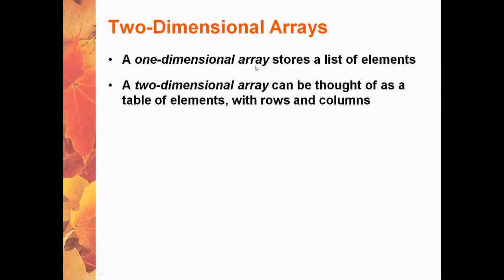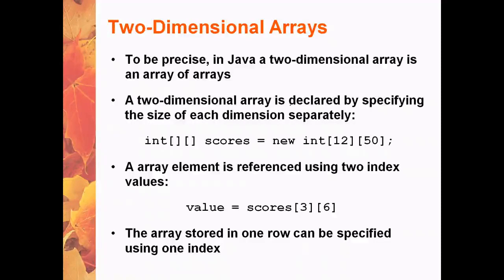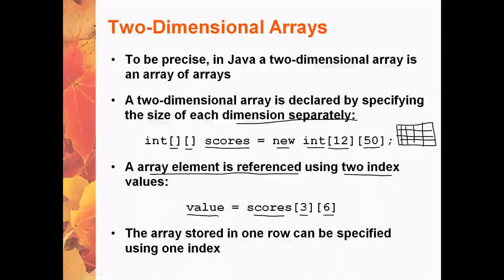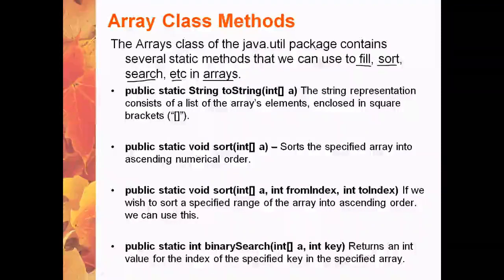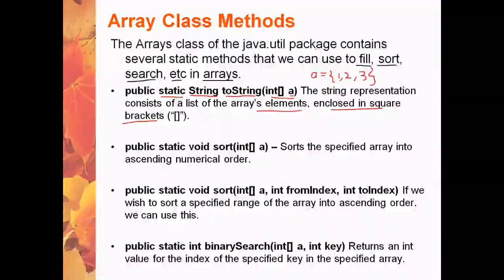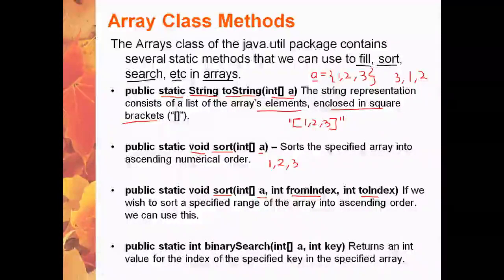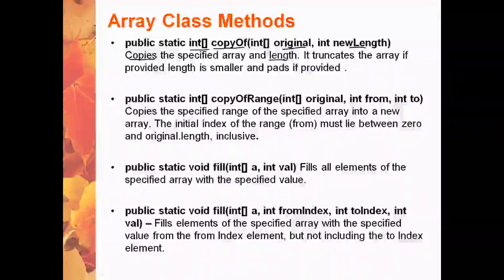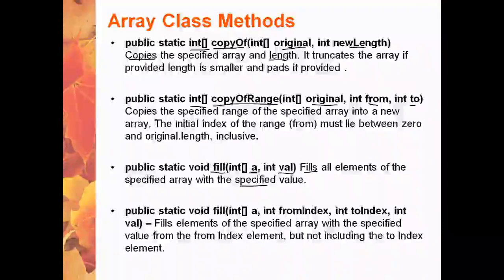JAVA session 21 Arrays Conti...|| Arrays in Java || Array Methods || Two Dimensional Arrays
Arrays in Java by NJP,
Two dimensional Array,
Declaration of two dimensional array,
Array Methods